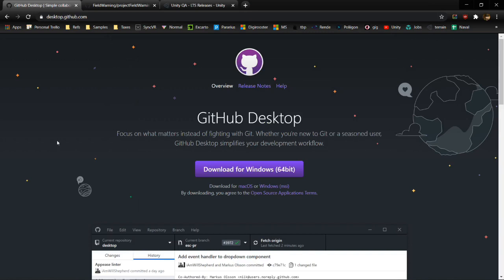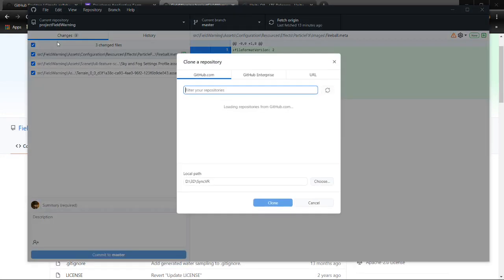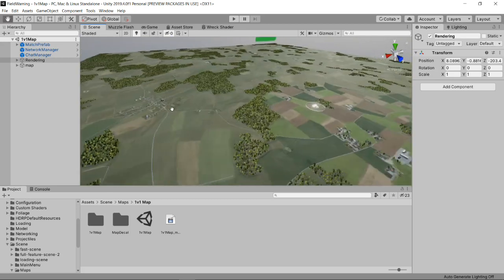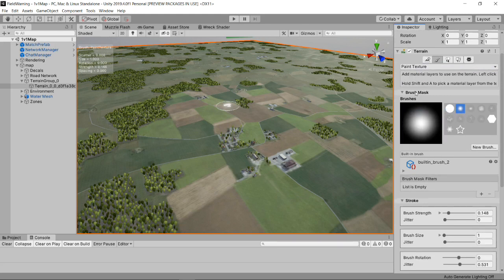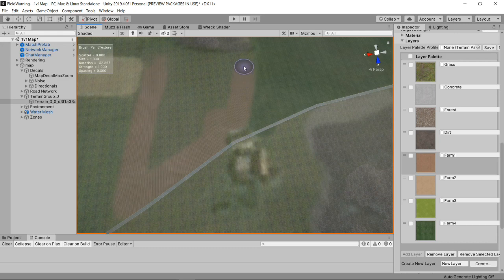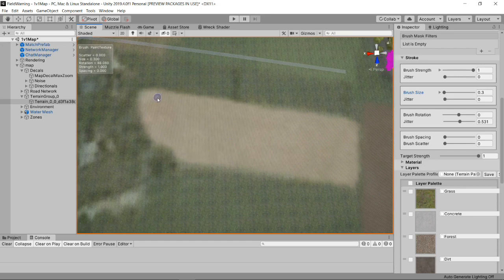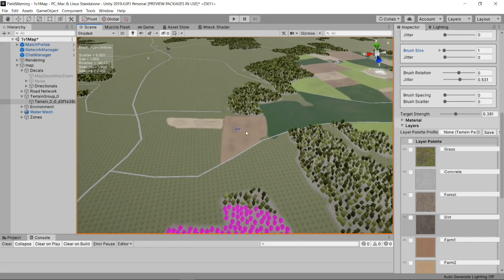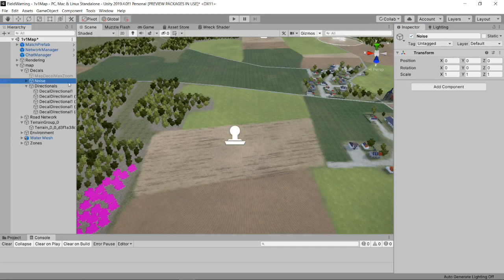Terrain Painting Tutorial - Project: Field Warning Community Task